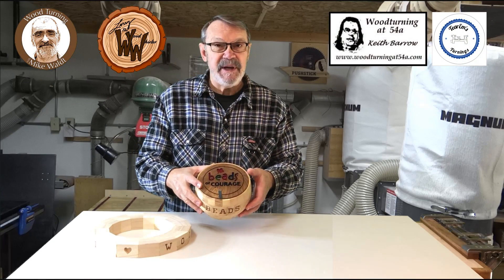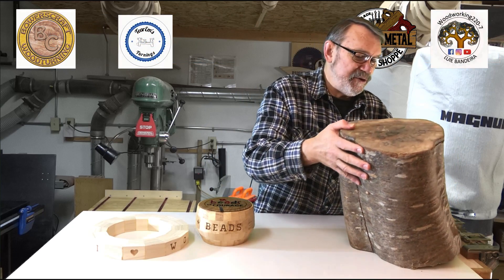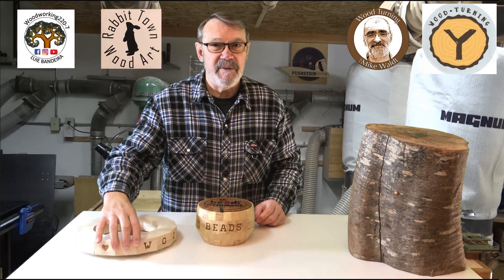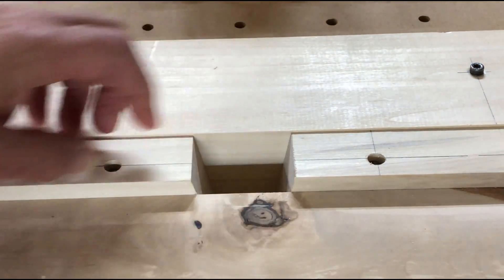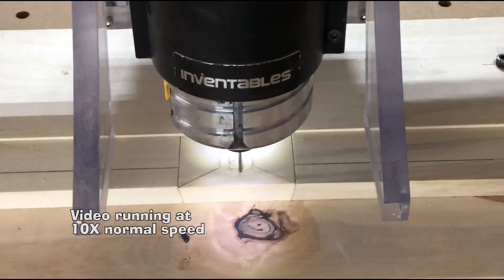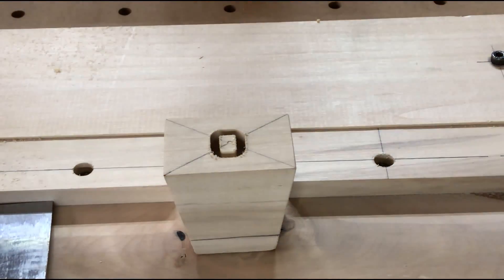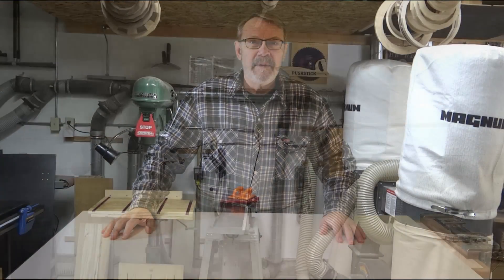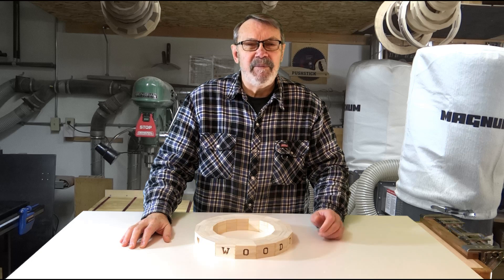Using CNC For Segmented Rings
Using my CNC to create letters to use in Segmented Ring.
Don't forget the 15% Starbond CA glue discount!!
Code: GORD